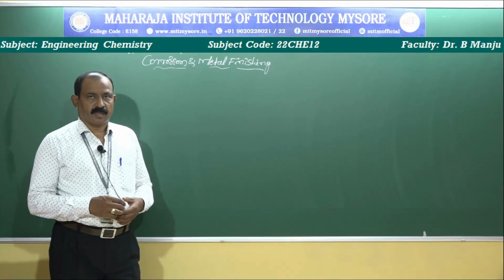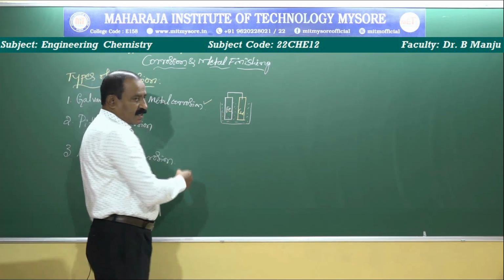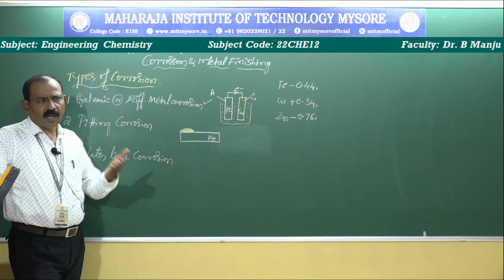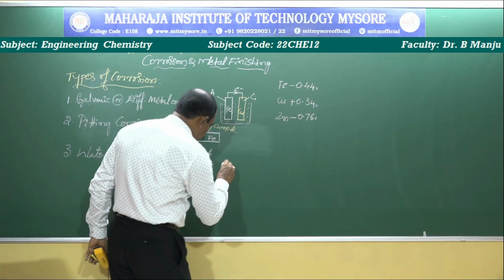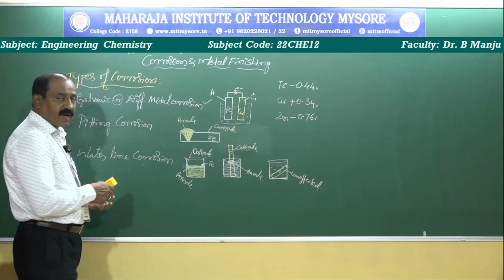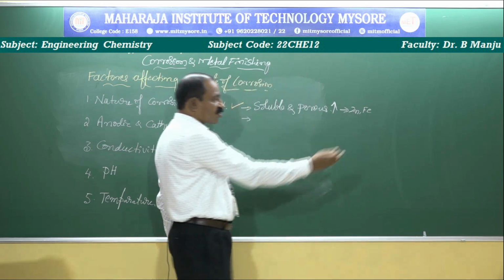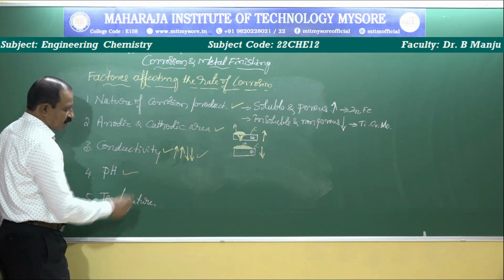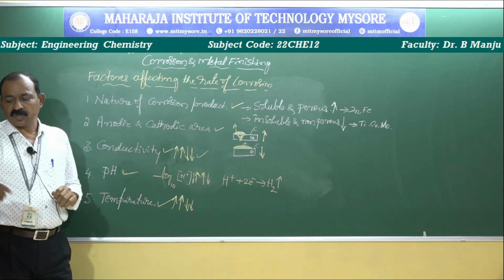Engineering Chemistry 22NEP Scheme Corrosion and Metal Finishing